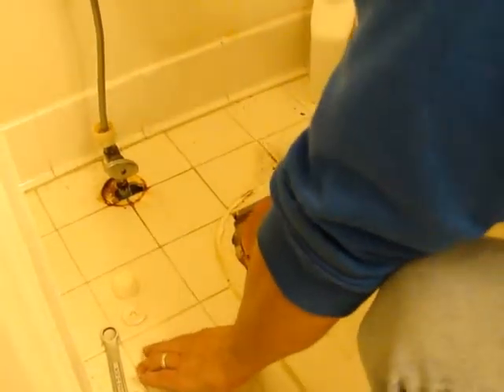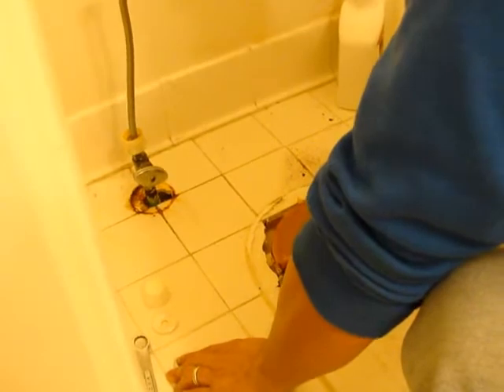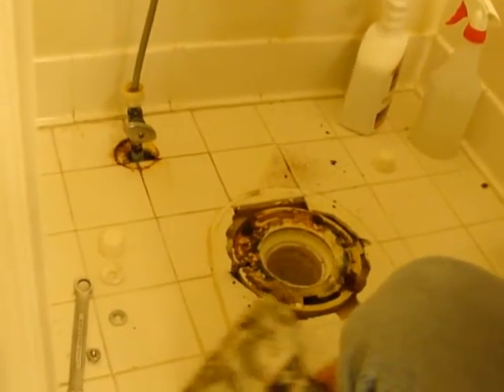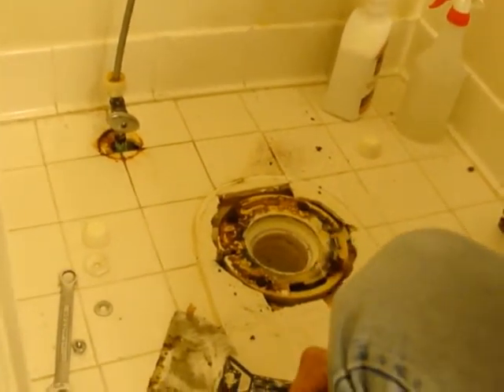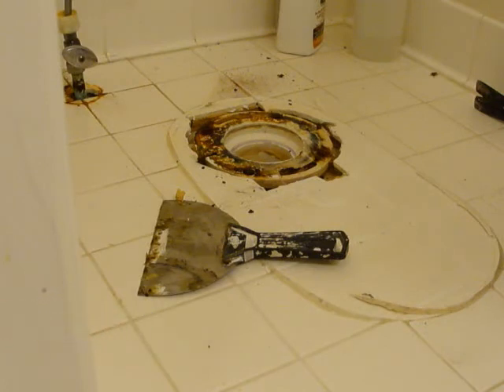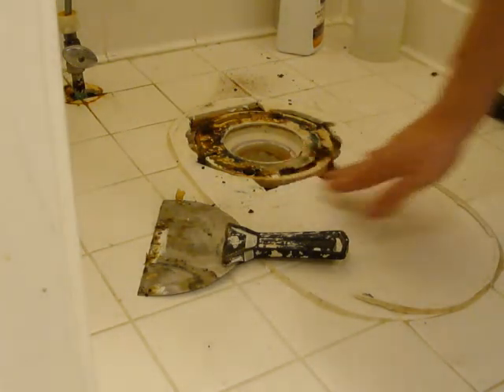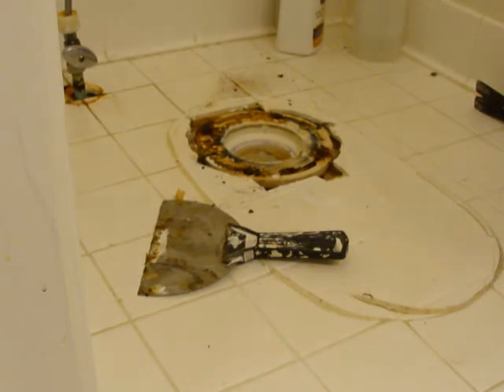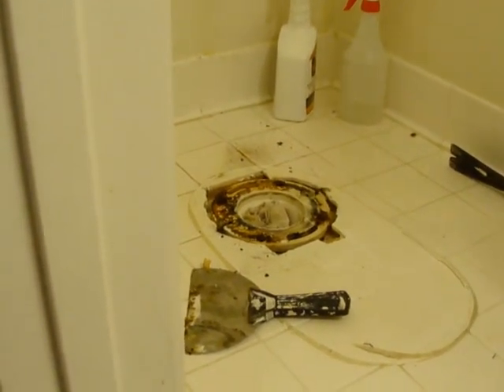Replacing the Toilet: Taking out the Toilet: Part 2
We've taken out the tank and now we're taking out the bowl.